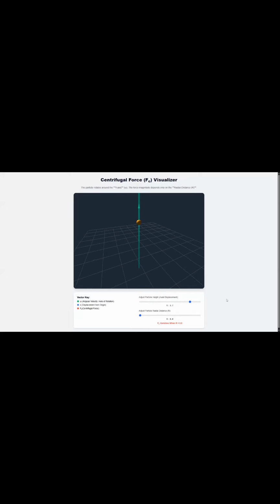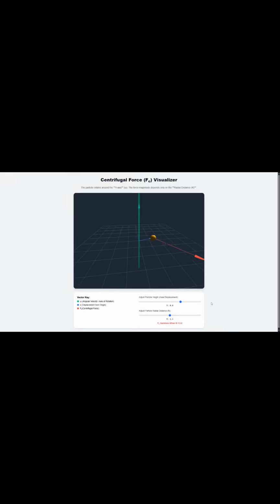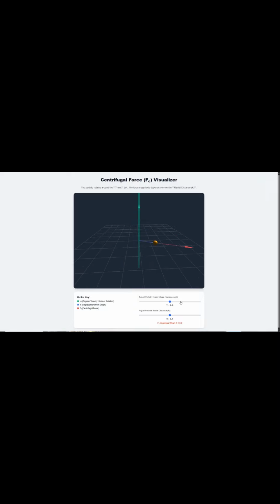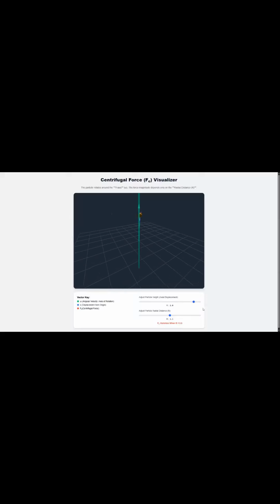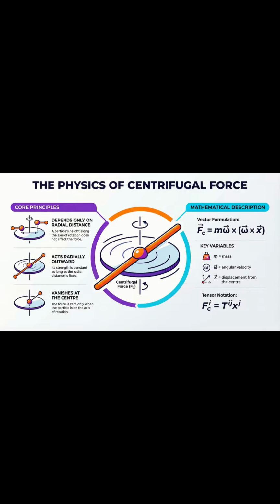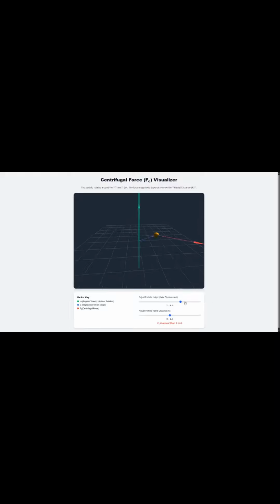Centrifugal Force Tensors and Radial Rules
Summary: The centrifugal force in a rotating system is a fictitious force fundamentally determined by a particle's mass, its angular velocity, and its displacement from the rotational centre. Mathematically, this relationship is defined by the vector cross-product $\vec{F}{c}=m \vec{\omega} \times(\vec{\omega} \times \vec{x})$, which can be represented in a tensor formulation ($F{c}^i=T^{i j} x^j$) where the components of the tensor $T$ are expressed in terms of mass and angular velocity. A key physical property of this force is its radial invariance; it acts strictly in an outward direction, meaning its magnitude is dependent only upon the radial distance from the axis of rotation and is entirely unaffected by the particle's vertical position or height. Consequently, for the centrifugal force to vanish, the particle must be positioned directly on the axis of rotation, effectively reducing the radial separation to zero.